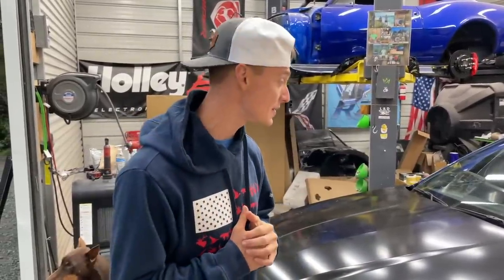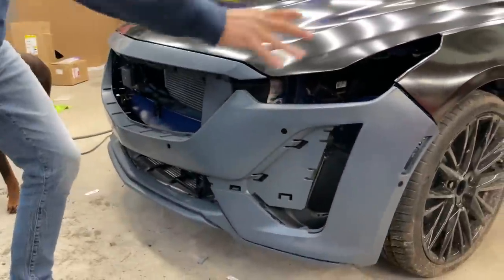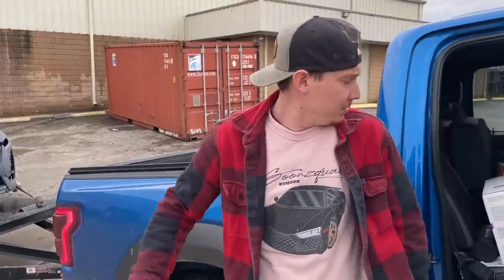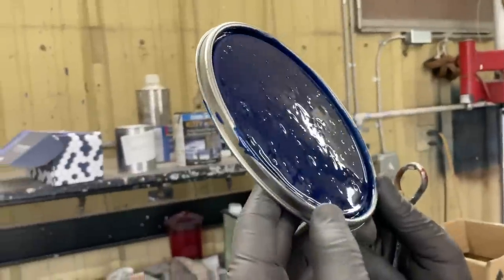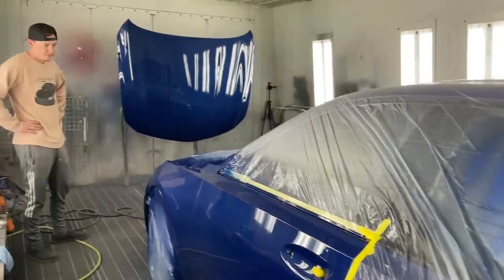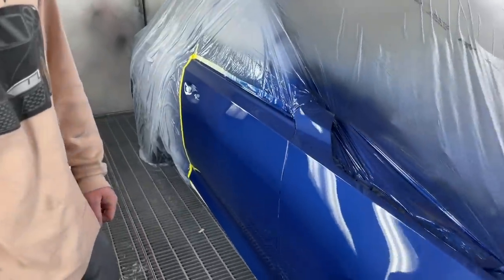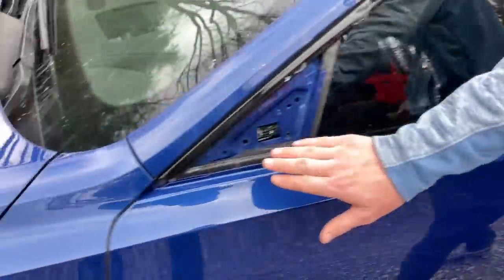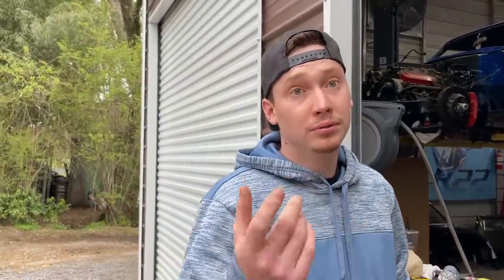Wrecked 2020 Cadillac CT5-V Gets The Most Expensive Paint Job Ever!!! Now Time To SELL Some CARS!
Finally painted!!! The 2020 Cadillac CT5-V thats been taking months to get some parts is finally painted and getting put together. We have been super patient with this build and now its almost done. We cant wait to get it 100% finished and move onto the next thing! Something super insane!

 Rossville,GA 30741